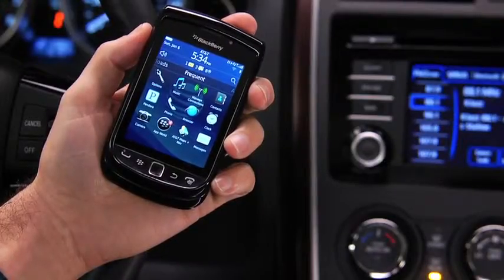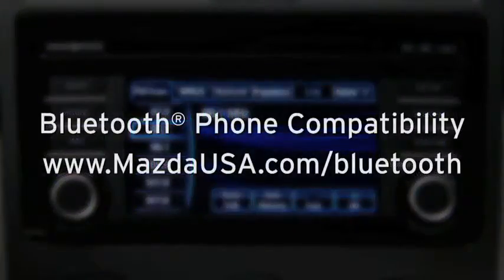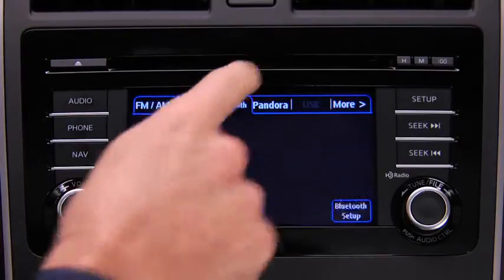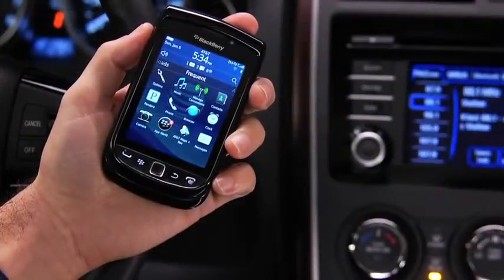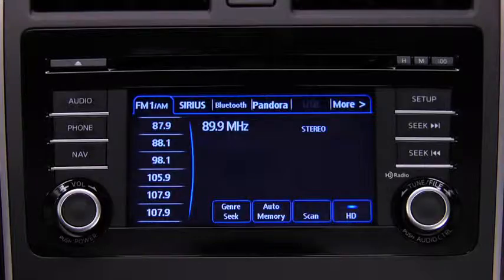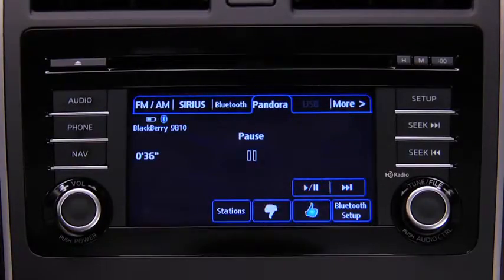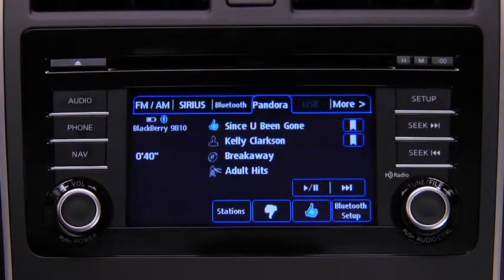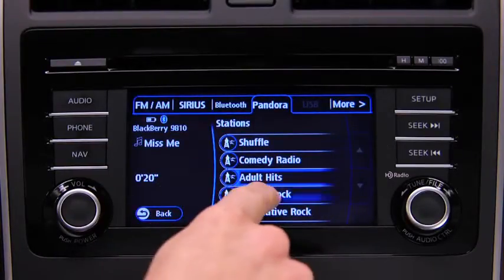2013 CX 9 — Bluetooth Audio Streaming Mazda USA